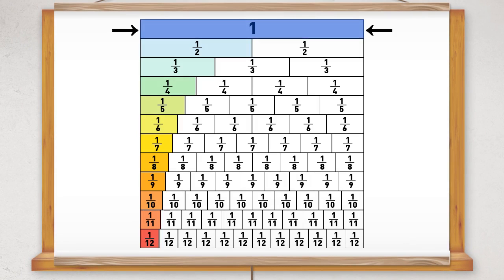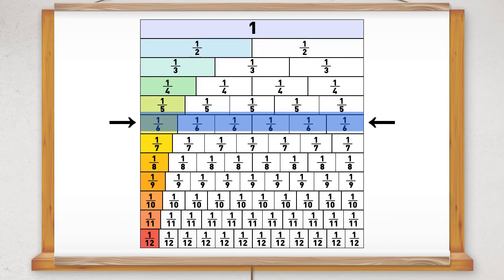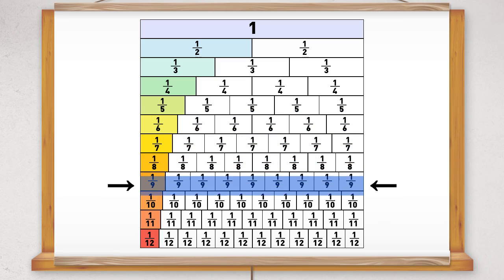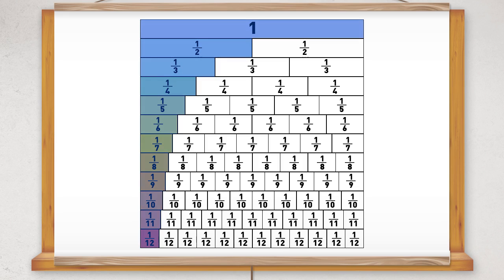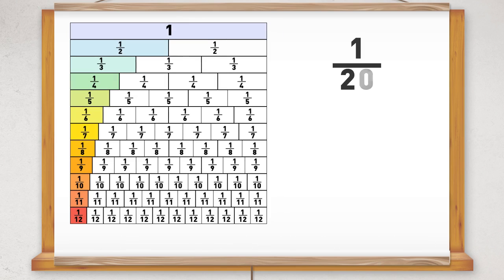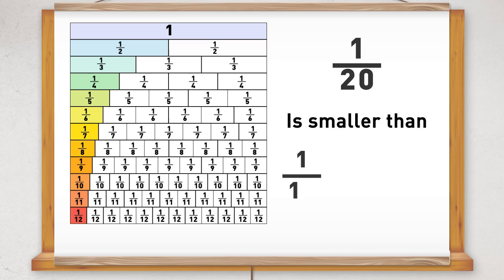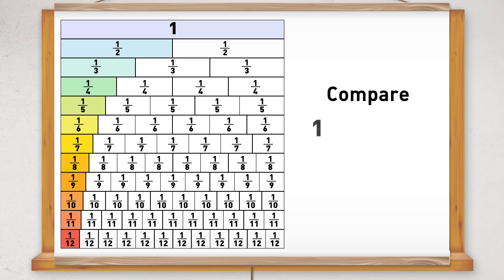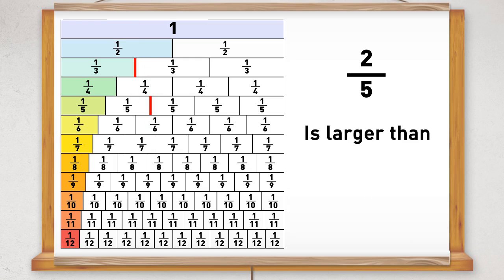Intermediate f Ordering Fractions converted